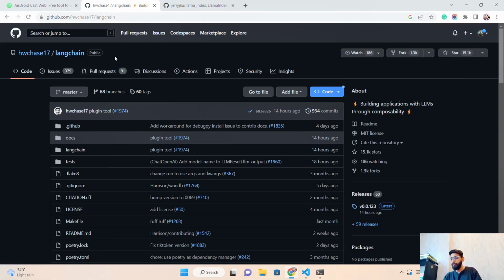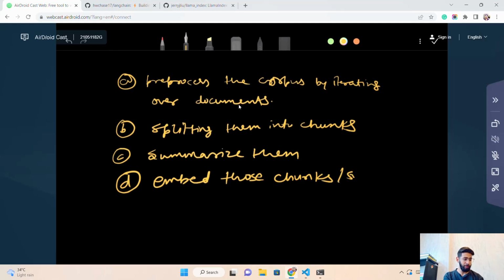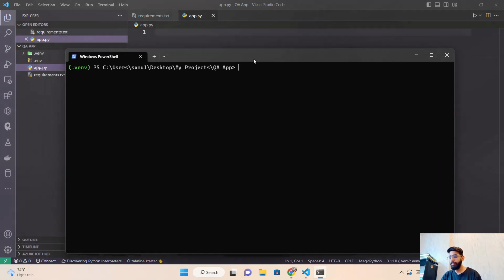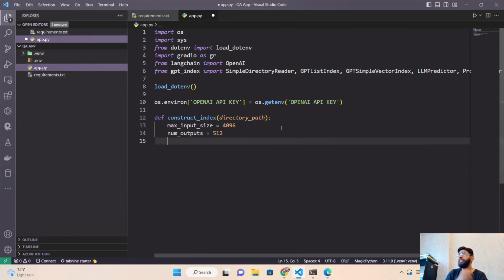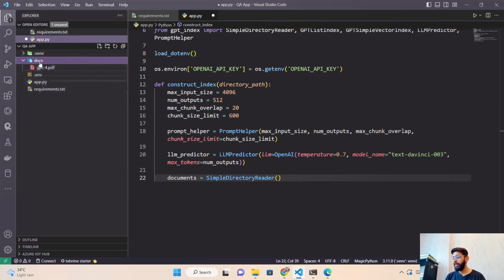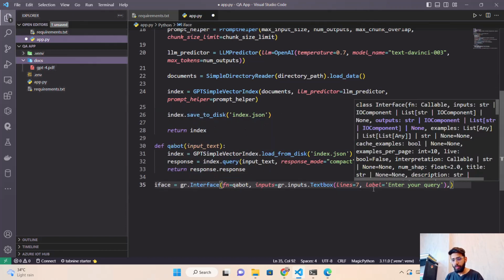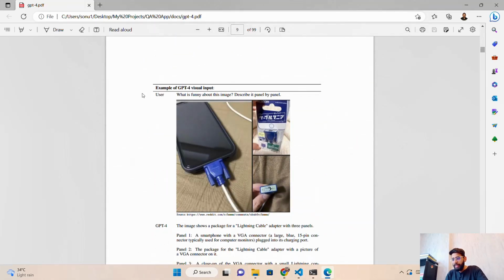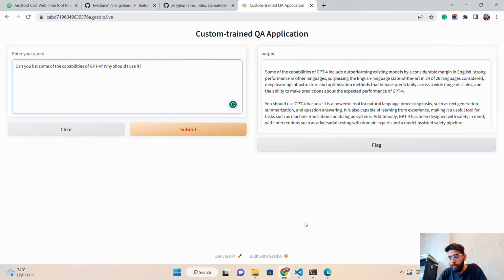GPT-3 powered Q&A App using Langchain, GPT-Index, and Gradio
In this video, I will show you how to build a powerful question-and-answering app using the latest advancements in natural language processing technology, GPT-3, and its da-Vinci-003 model. We will also explore how to leverage Langchain for composability and GPT-index for connecting external data with the app. Additionally, we will use Gradio, a simple library for building web-based apps, to make our app easily accessible to users. Whether you're a developer or just interested in the latest developments in AI, this tutorial is for you!